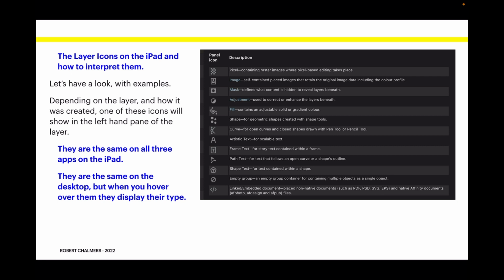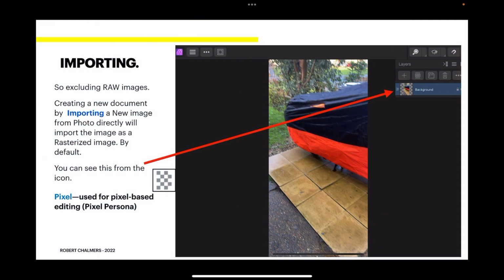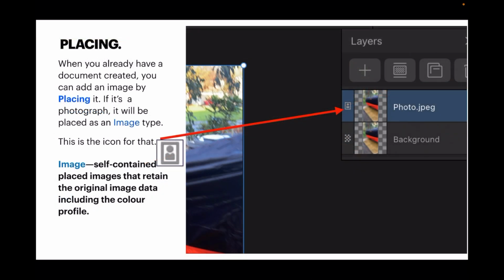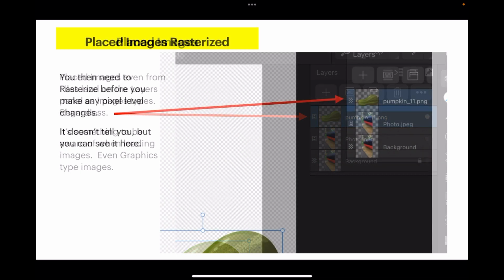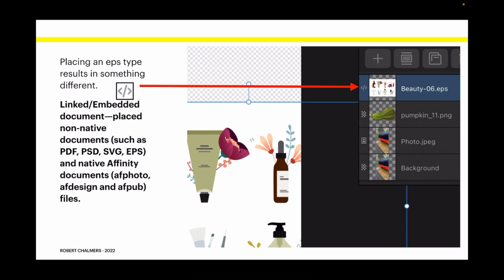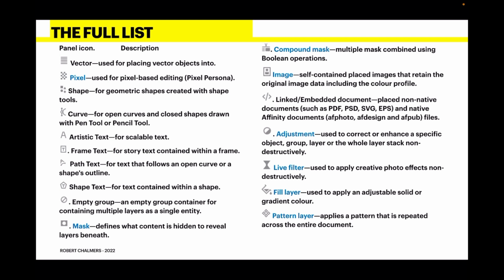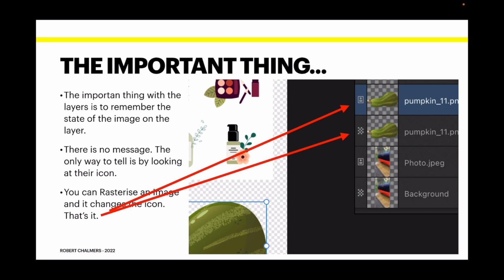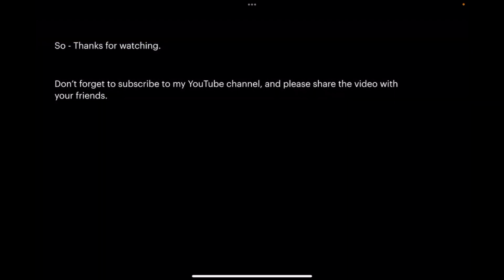Layer Icons Explained for Affinity for iPad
Layer Icons Explained for Affinity for iPad.  When using Affinity on the iPad you need to observe the icons on the layers to determine what sort of image you have on the layer. This is applicable to all of the apps. For example, the only way of determining if a layer is a Pixel or Image layer is by the icon.

Affinity Revelations.

Sublimation & Cutting?

Fonts:
○ FONT BUNDLES COLLECTION: